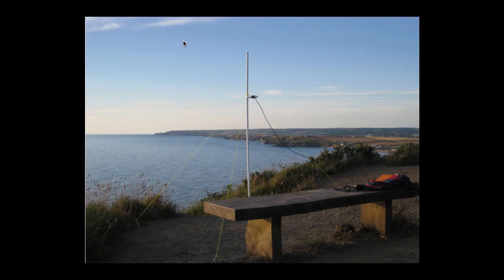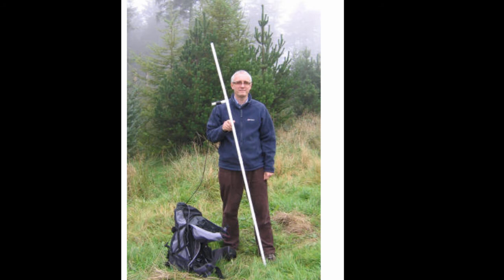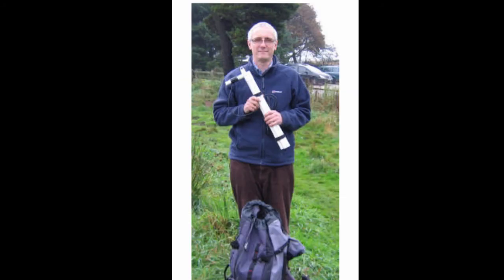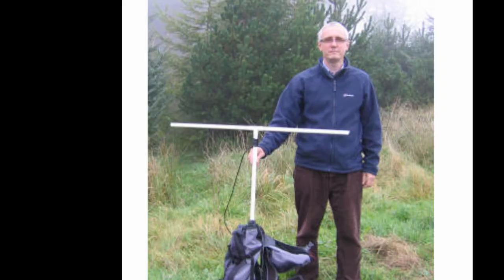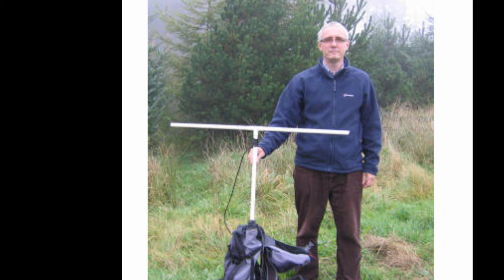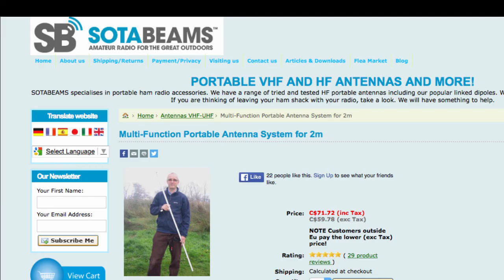communication- net via portable antenna